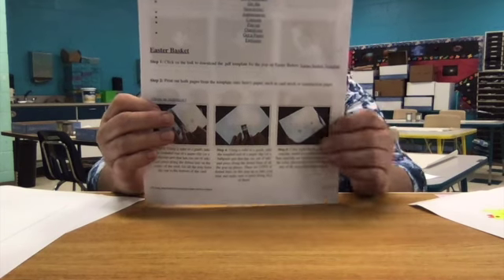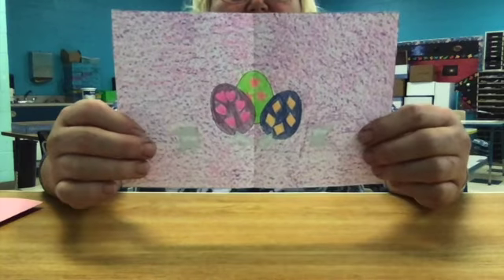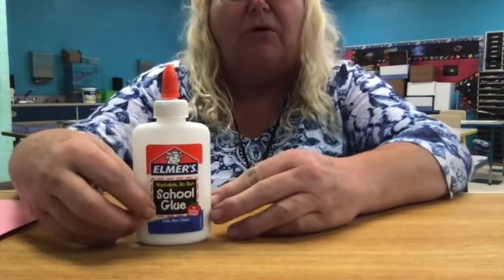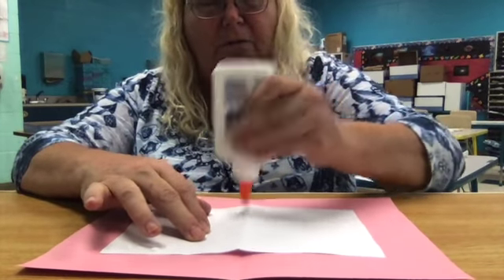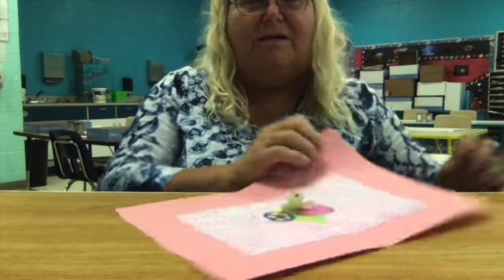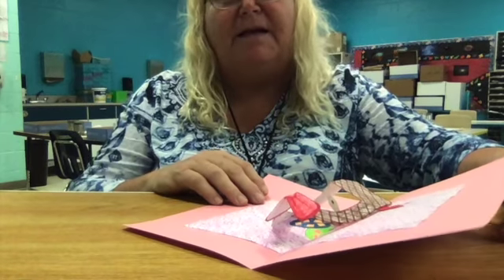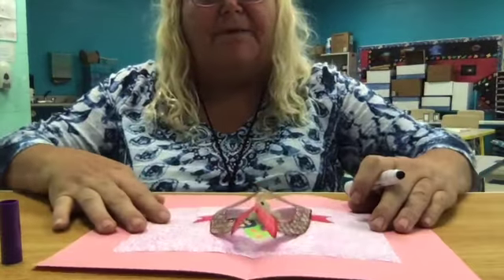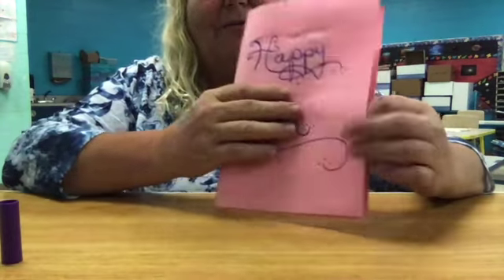3-D Easter Basket Card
This video is about Ms. DVD teaching how to create a 3-D Easter Basket Card